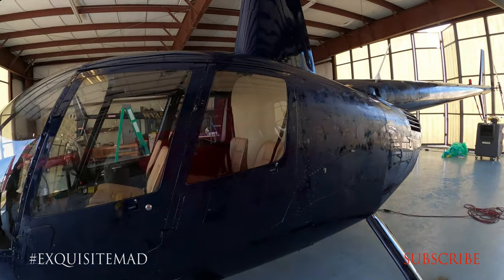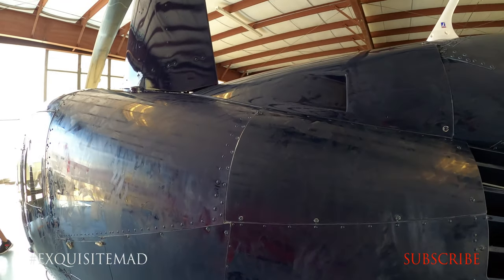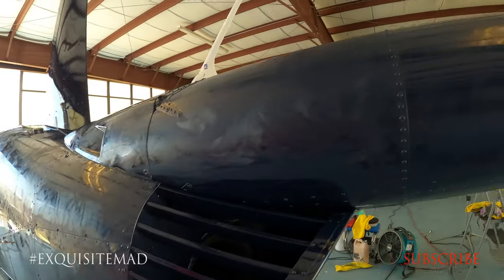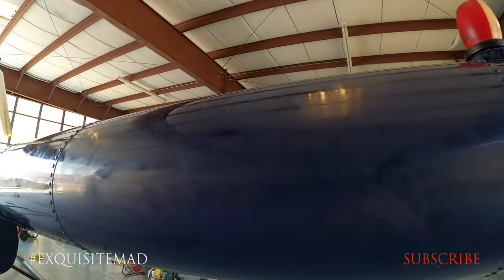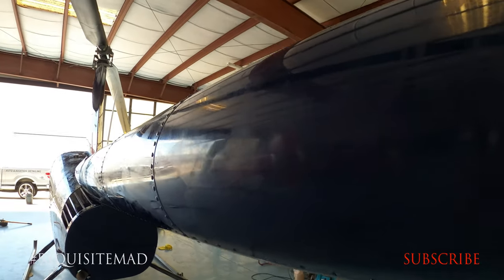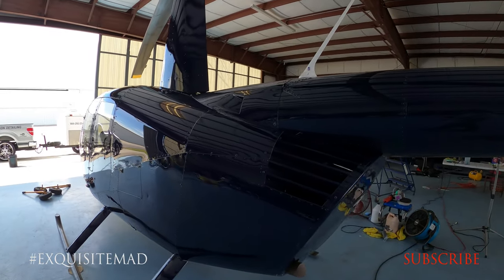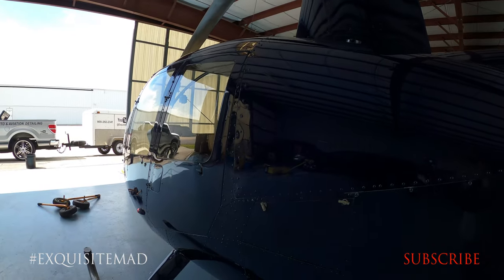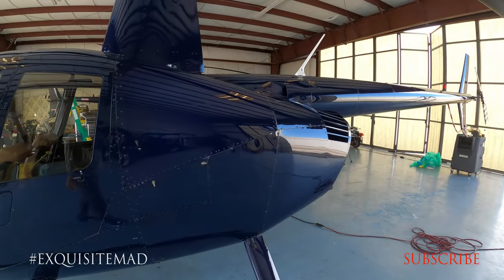Helicopter Full Detail Paint Correction with SWISSVAX wax Robinson 44 ( 4K Video ) POV VLOG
In this 4k Video VLOG ExquisiteMAD Exquisite Mobile Auto & Aviation Detailing lets you see after the paint correction topped off with Swissvax wax hand massaged into the paint.